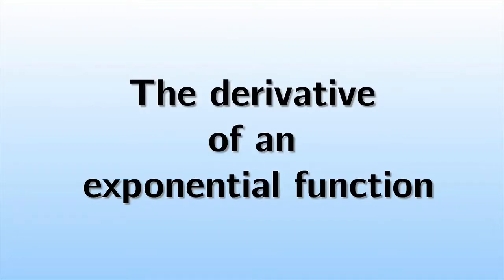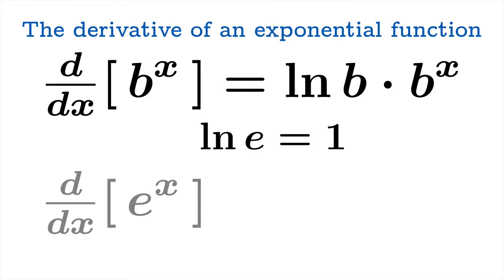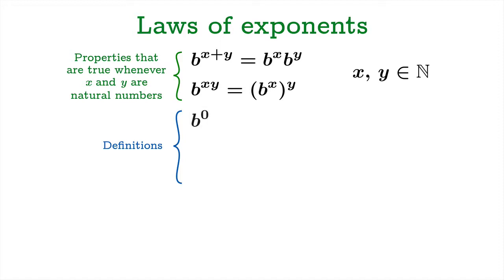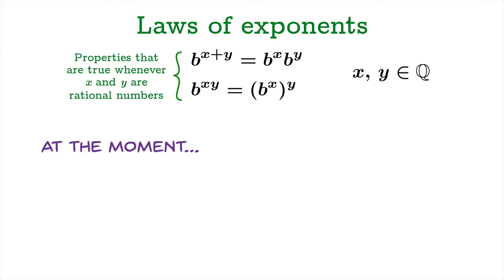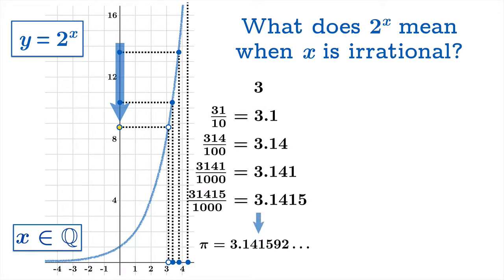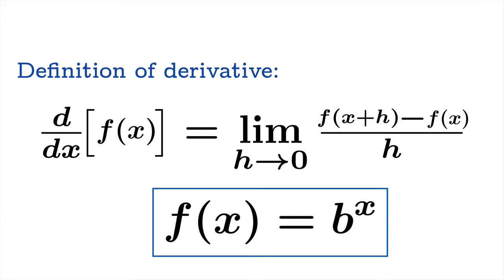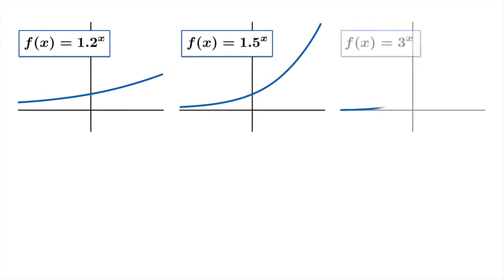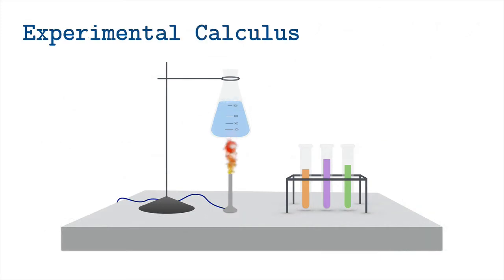The derivative of an exponential function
A (not completely rigorous) discussion of the the law d/dx( b^x ) = ln b • b^x. Contents:
1. Statement of results (0:00 - 2:40)
2. Review of laws of exponents and exponential functions in the context of calculus (2:30 – 10:45)
3. Part proof, part "empirical demonstration" of the law (10:45 – 19:26)